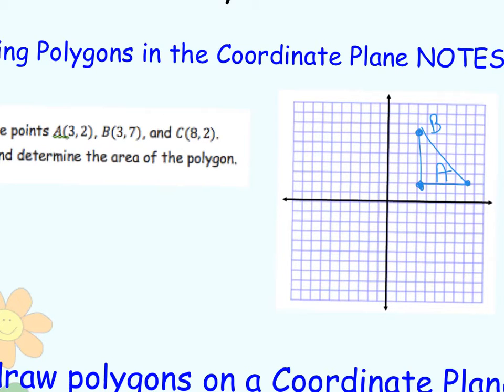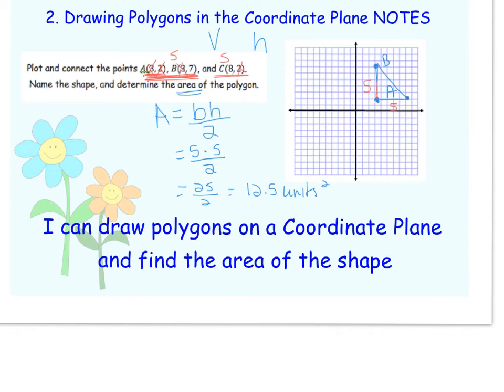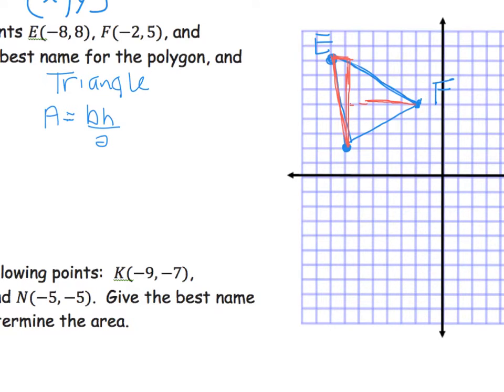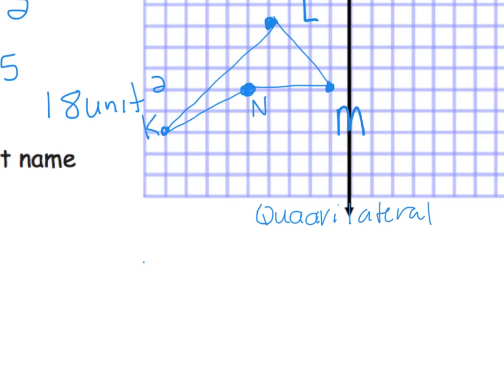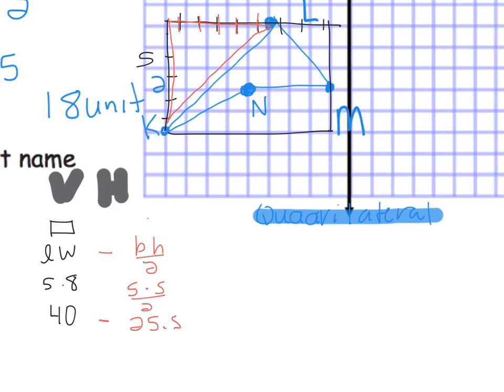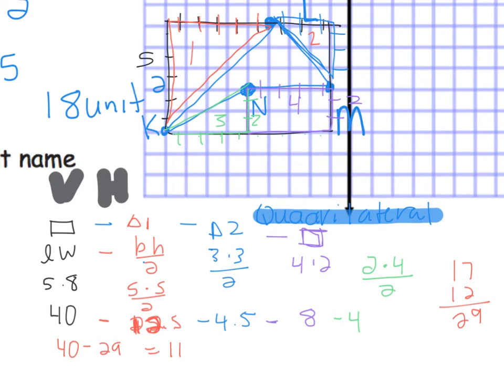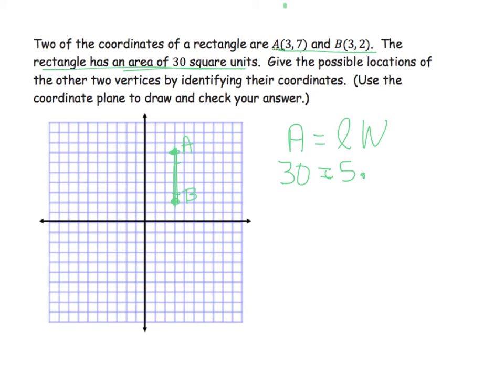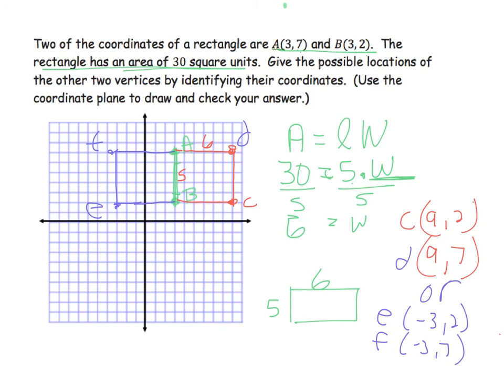Distance on the coordinate plane